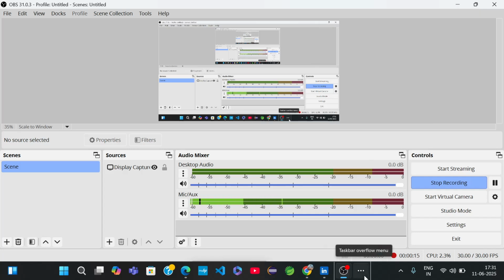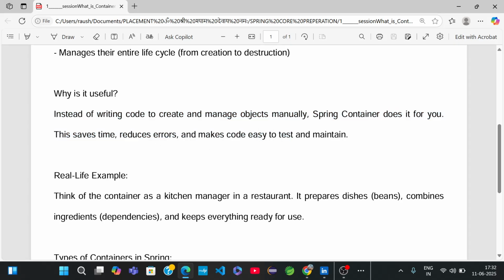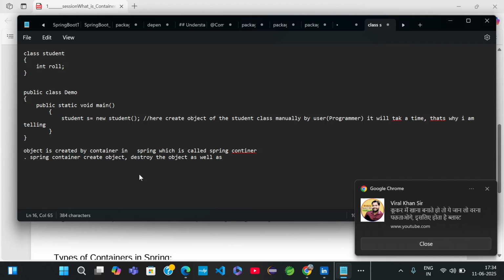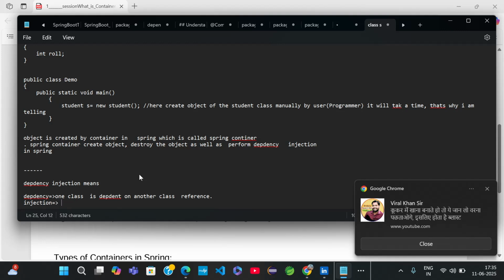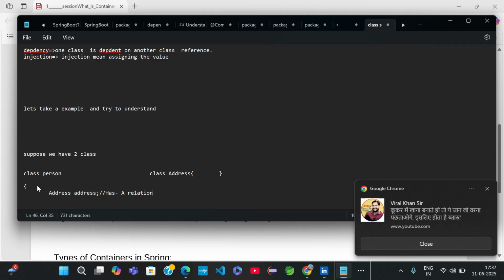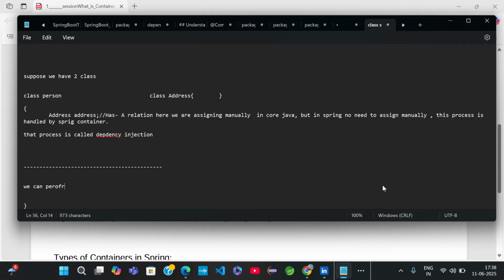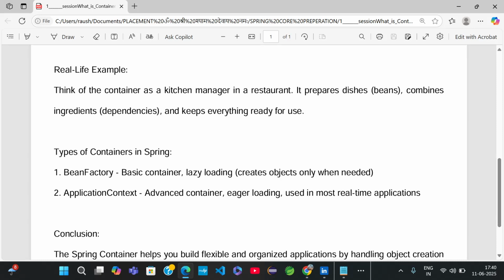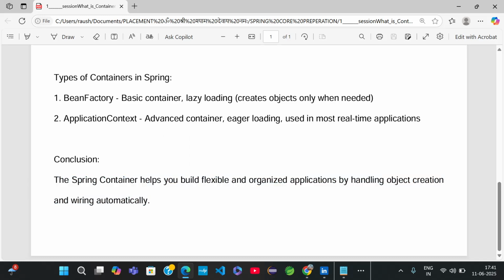What is Spring Container | What is Ioc Container | Spring Tutorial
🔹 What You’ll Learn Here:
✅ The truth about IT jobs, salaries & work culture 💼
✅ Latest software trends & technologies in demand 🚀
✅ Interview tips & job hacks to land your dream role 🎯
✅ Daily Java MCQ challenges to sharpen your coding skills 👨‍💻

📌 Stay Updated with the Reality of the IT World!

🚀 Welcome to truthofitsector! 🚀

Are you looking for real insights into the IT sector, software field, and job market? You're in the right place! Our channel is dedicated to providing genuine industry updates, career advice, and daily Java MCQ challenges to help you stay ahead in the tech world.